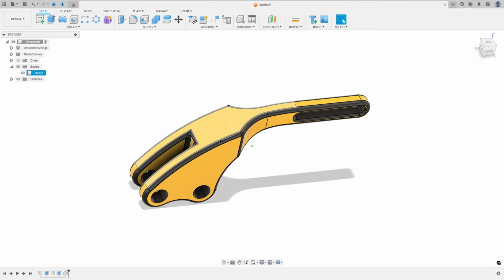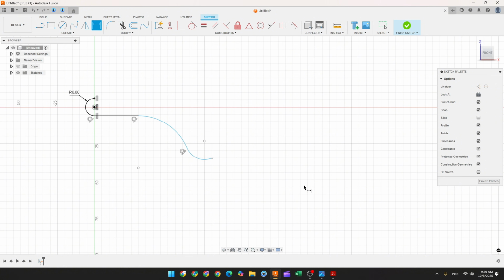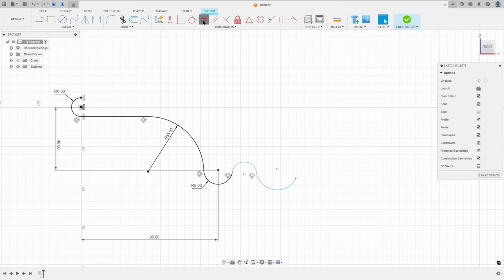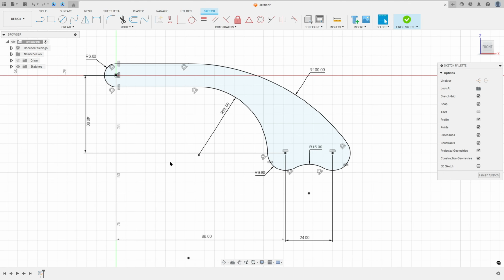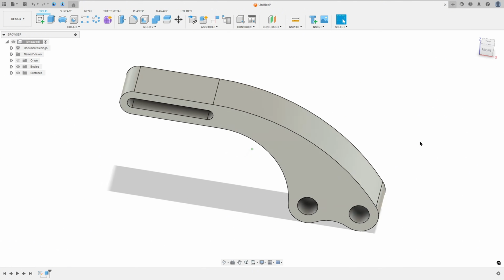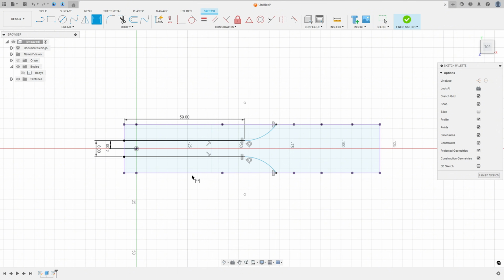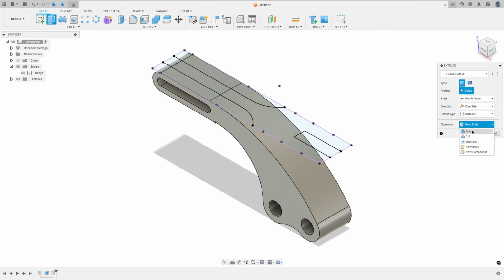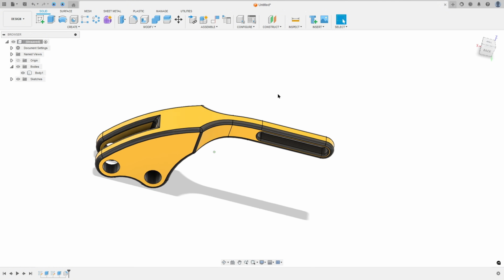Fusion 360 From Zero | How to Use the Intersect Tool Step-by-Step Tutorial #23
In this tutorial we'll use the features:
Extrude Intersect: Leaves only the material where a new extruded shape overlaps with an existing solid body, cutting away everything else.

Extrude: Pushes or pulls a flat 2D sketch in a straight line to add or remove material.

Fillet: Rounds off sharp edges to create a smooth, curved transition.